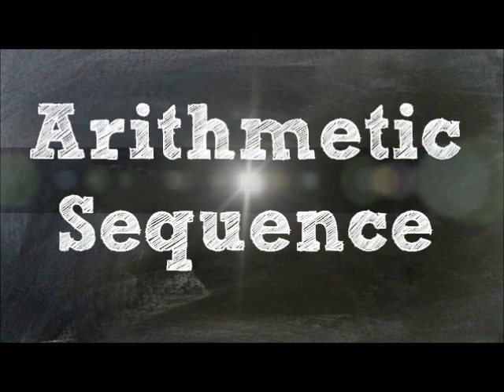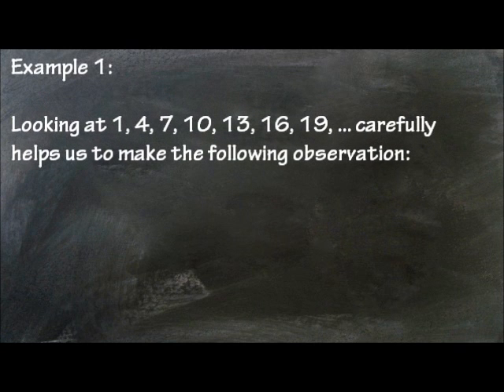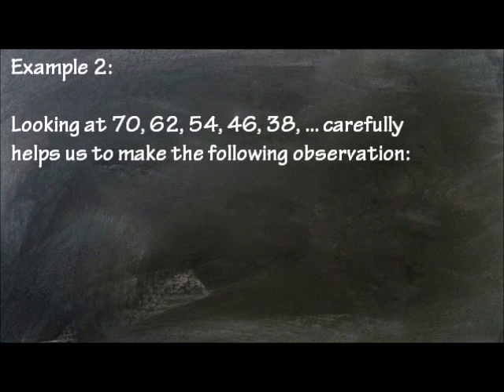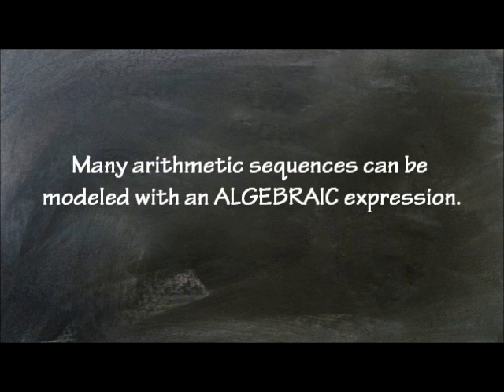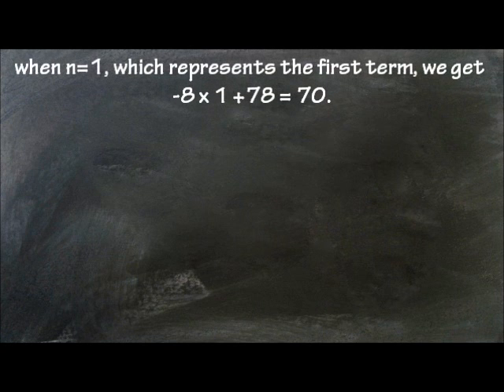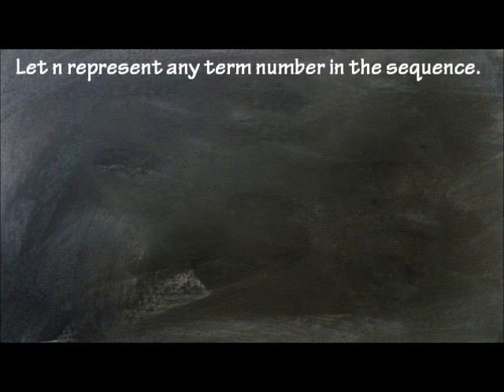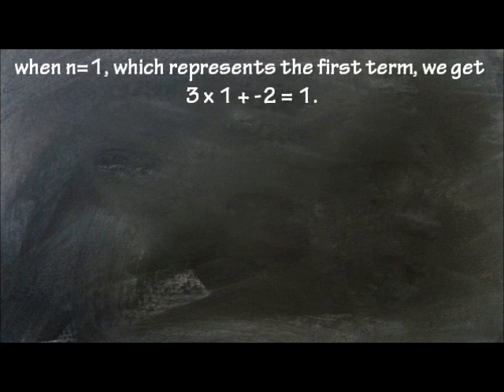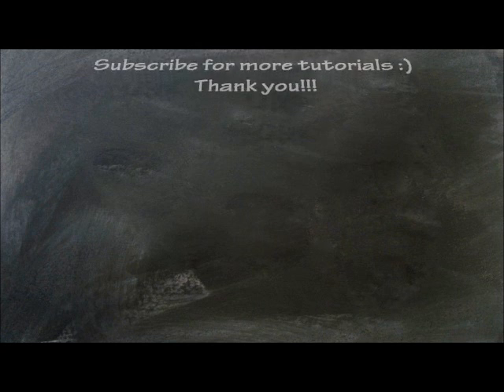Arithmetic Sequence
Neil Arvin Manuel Jr.
Daniel Christopher Monis
Allyson Dargantes
Leah Estareja III
Reeya Monique Gloriani
Czarina Matias
Dana Lou Pabinguit

G10 Rutherford